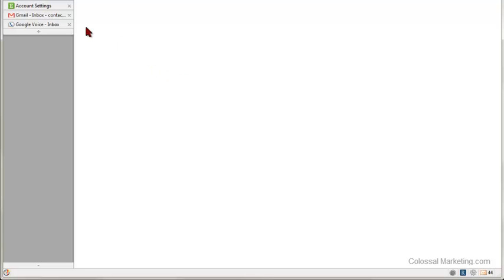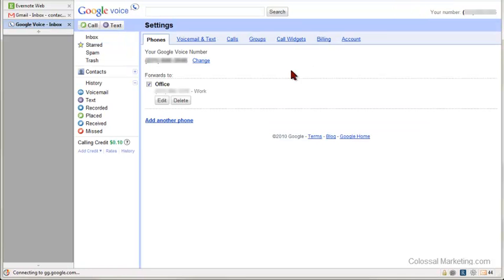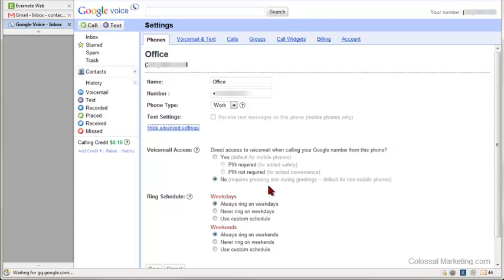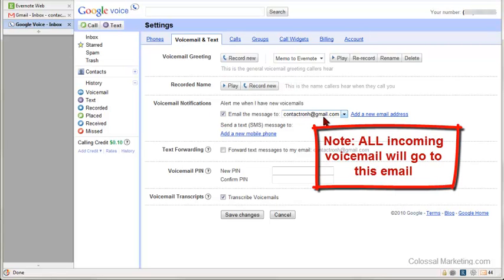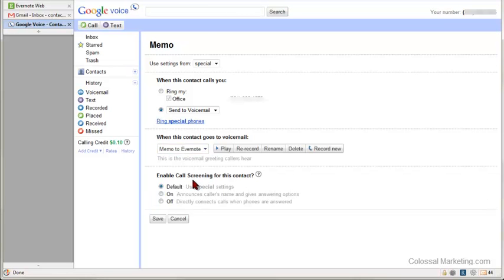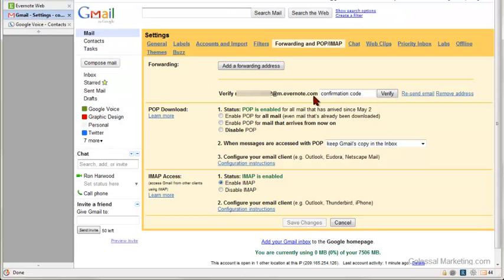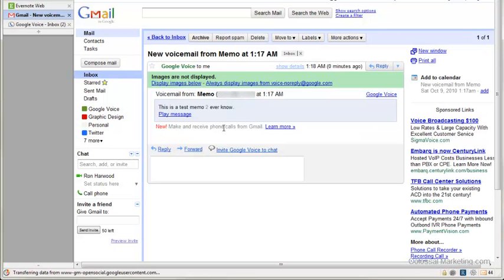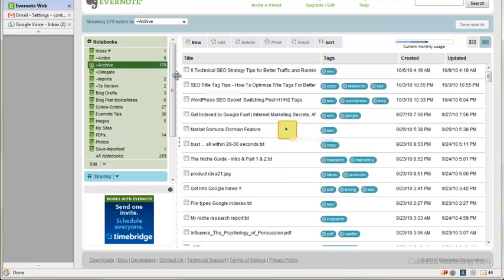Dumb Phone Memo Posting To Evernote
How to post a memo to Evernote using a standard cell phone, dumb phone, Goggle gmail and Google Voice